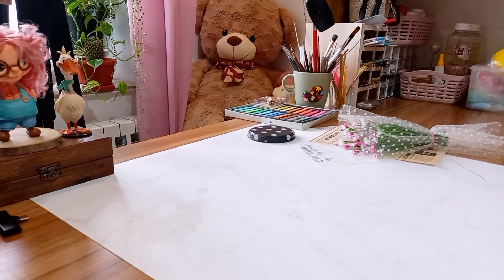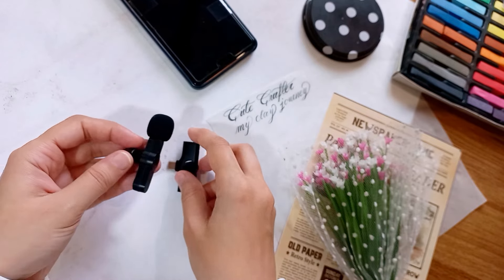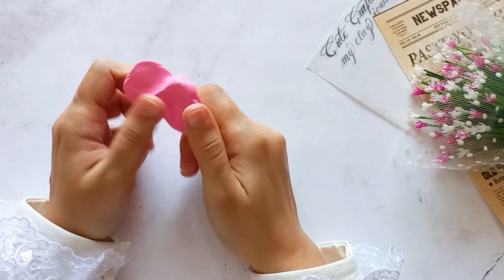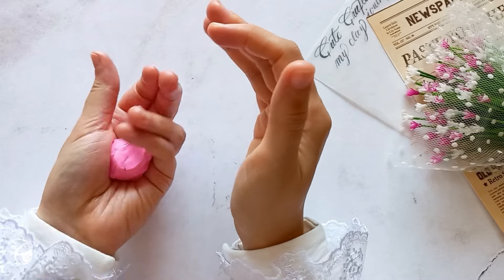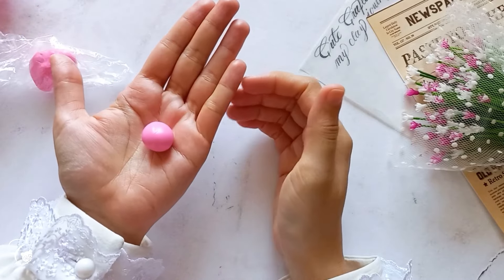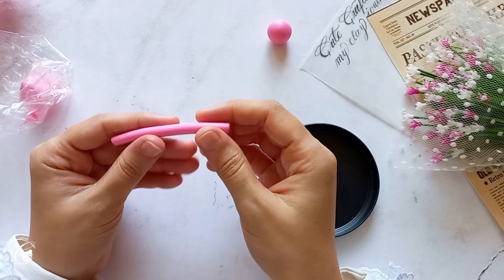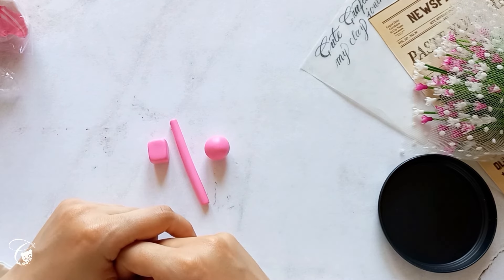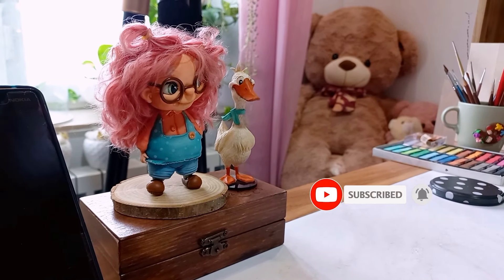How to start your clay business | Beginners guide | tutorial with cute crafter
Hello there :)
This is the main way to start you clay journey with cute crafter.
I'm using air dry clay and baby oil to prevent from sticking.
Do this 4 days and then dive into the next step :)

00:00 Remove dust
01:45 First skill
03:27 Smooth ball
04:08 Cylindrical shape
04:59 Cube shape
05:52  Your homework!

Make with clay
Polymerclay ideas
Polymerclay tutorial
How to